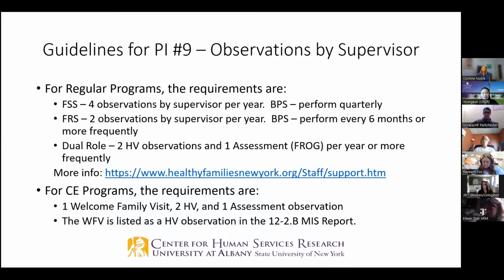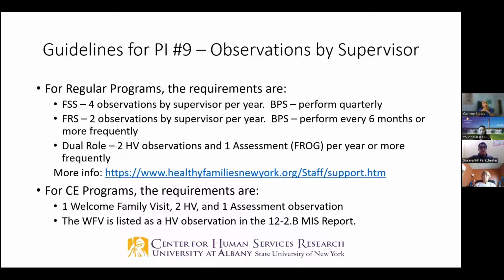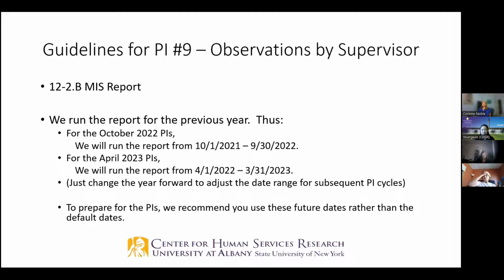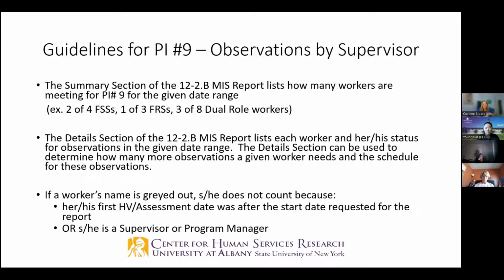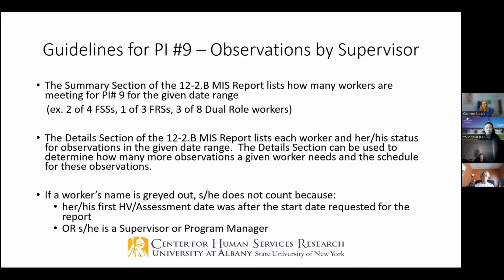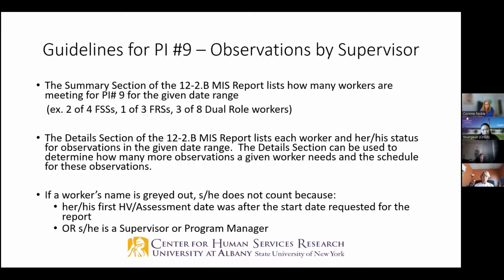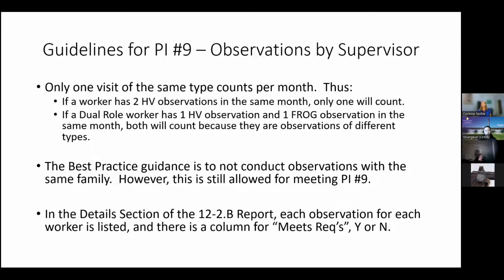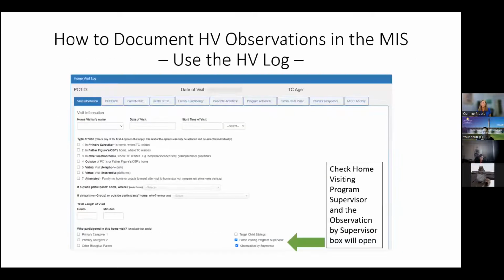Healthy Families New York - Performance Indicator #9 Webinar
This is a presentation by Corinne Noble of the Center for Human Services Research regarding Performance Indicator #9 - Supervisor Observations.